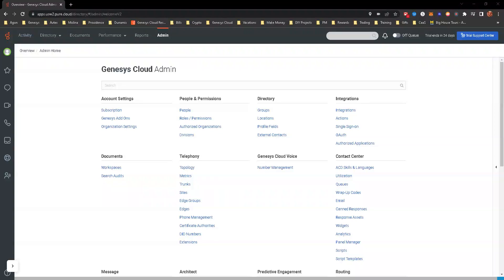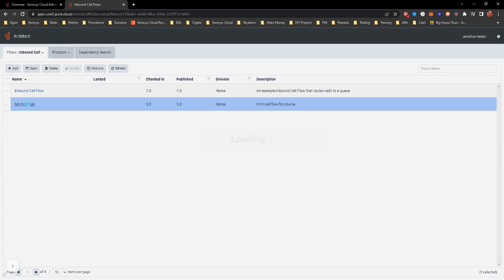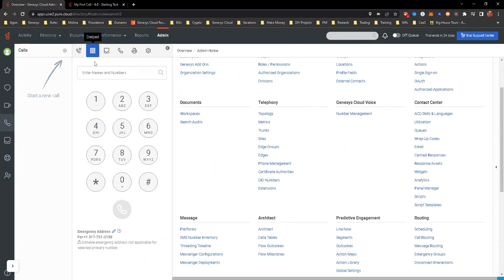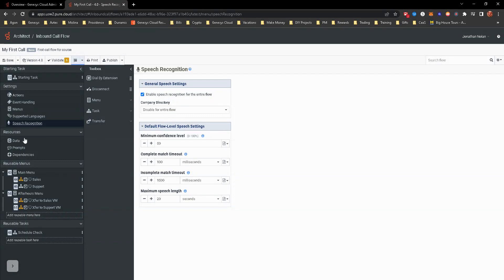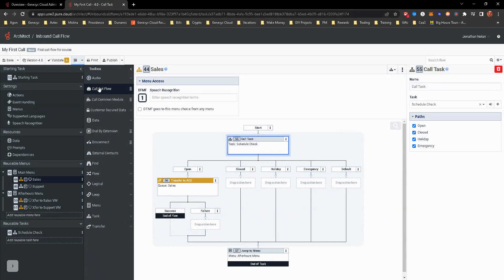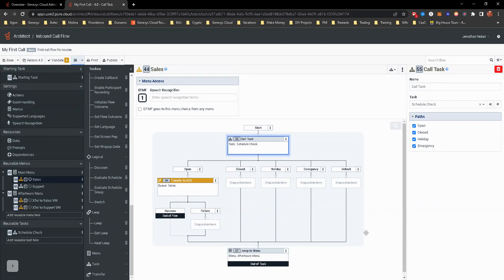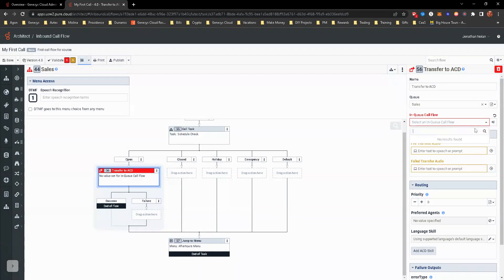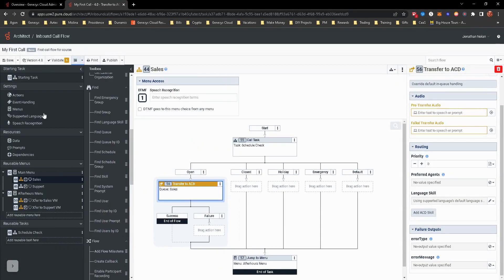Genesys Cloud Architect Module 2 Hands-On Exercise: Introduction to Architect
Objective: Familiarize yourself with the Genesys Cloud Dashboard and Architect interface by navigating through various menus and settings.
Instructions:
1. Log in to your Genesys Cloud account.
2. Spend a few minutes exploring the Genesys Cloud Dashboard. Pay attention to the navigation menu on the left side, and click through various options such as Analytics, Quality, and Directory to get a feel for the available features and settings.
3. Now, navigate to Architect by clicking on the "Admin" option in the navigation menu, and then selecting "Architect" under the Architect heading.
4. Once you're in Architect, take some time to familiarize yourself with the main interface elements: the toolbar, the toolbox, the workspace, and the properties panel.
5. In the toolbar, explore the different menu options such as "Open," "Save," "Publish," and "Validate." These options will help you manage your call flows as you create and modify them.
6. In the toolbox, browse through the various call flow components available, such as "Menu," "Transfer to ACD," and "Play Audio." You'll use these components to build your call flows in the upcoming modules.
7. In the workspace, try adding a few components from the toolbox by dragging and dropping them onto the workspace.
8. With a component selected in the workspace, explore the properties panel on the right side of the interface. Here, you can modify the settings and properties of each component.
Takeaways: By the end of this hands-on exercise, you should feel more comfortable navigating the Genesys Cloud Dashboard and Architect interface. This familiarity will serve as a solid foundation for the upcoming modules, where you'll dive deeper into the process of building and managing call flows in Architect. To learn more about Dunamis Consulting, go To learn more about our training, go